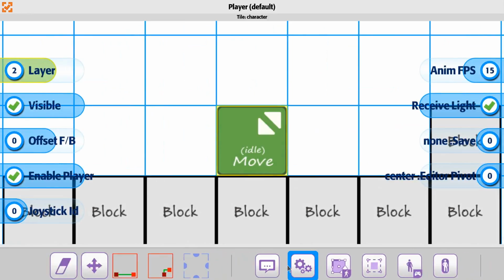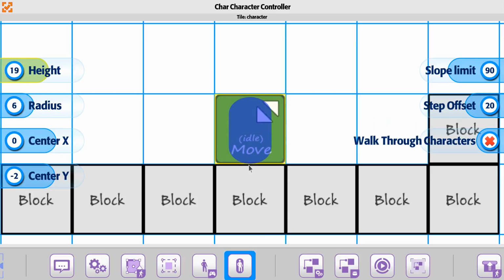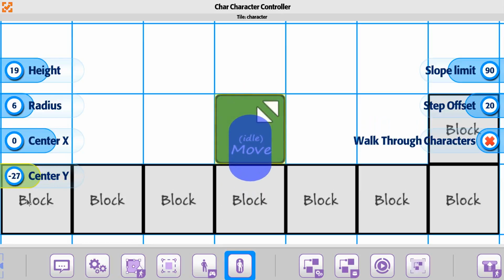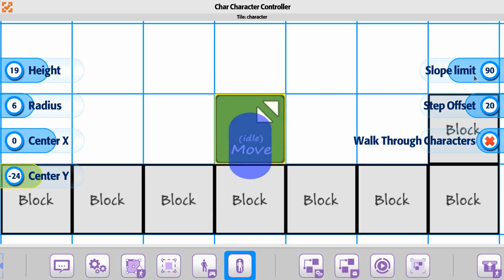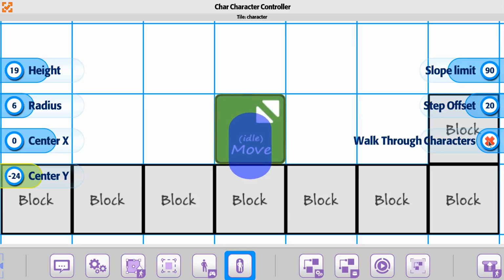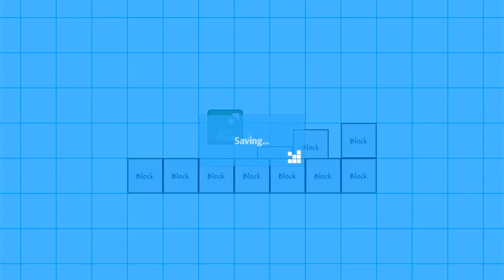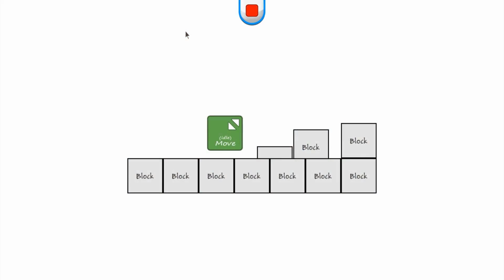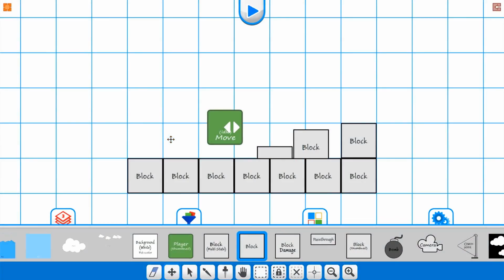Tile 07 Player Tile Character Controller Size And Offset